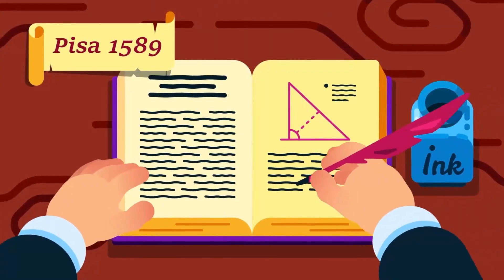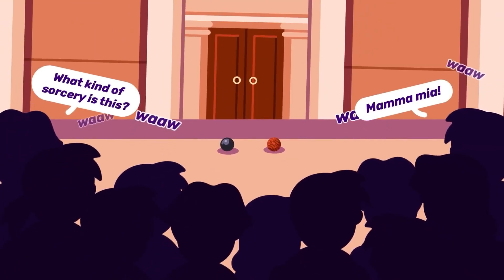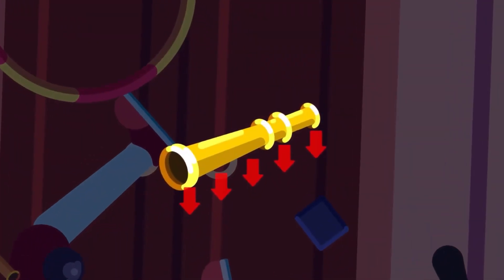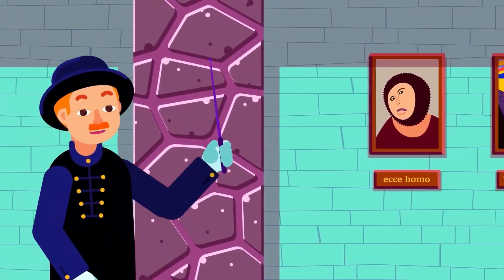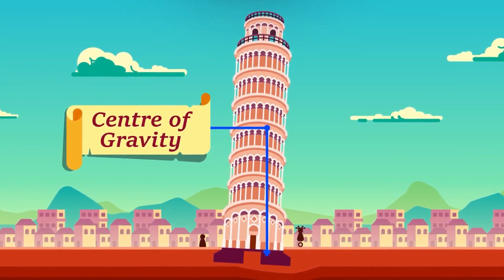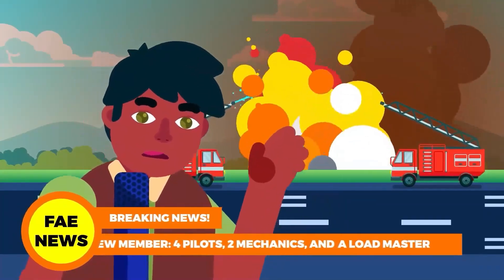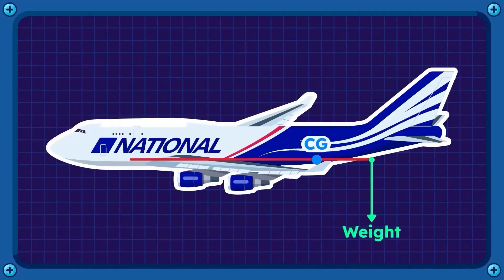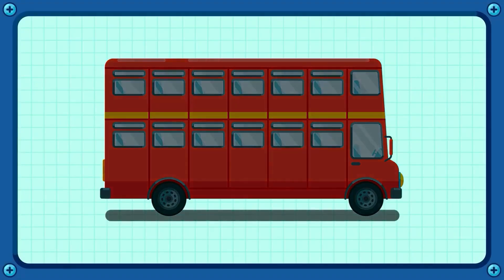What Keeps the Leaning Tower of Pisa From Falling?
The Leaning Tower of Pisa defies gravity with its unique tilt, thanks to its precisely calculated center of gravity. This point ensures stability, balancing the tower's weight over its base despite its lean. A marvel of physics and engineering, it stands as an iconic testament to resilience and ingenuity!